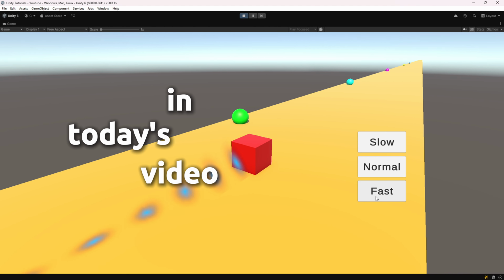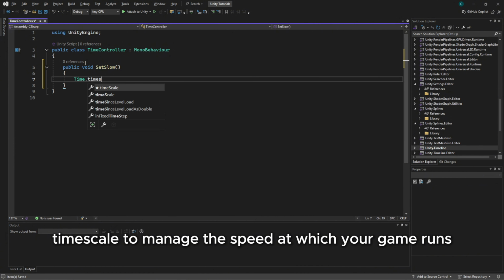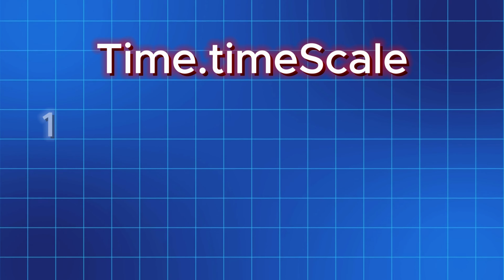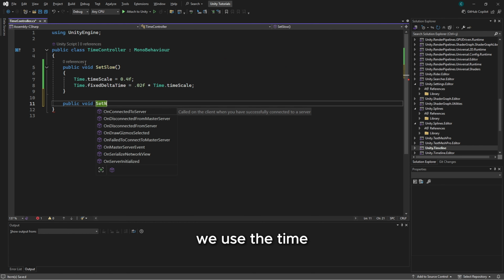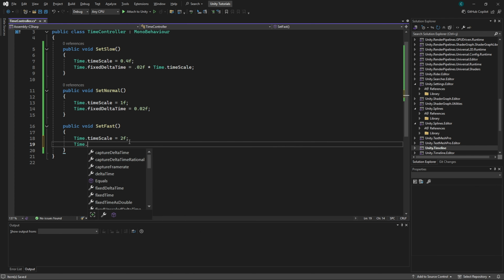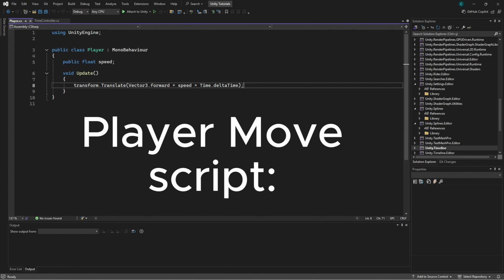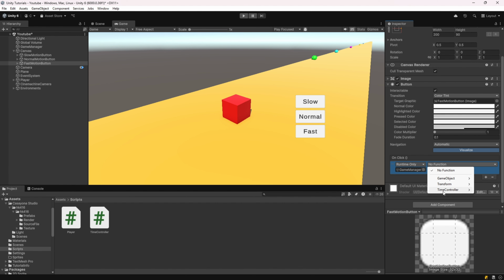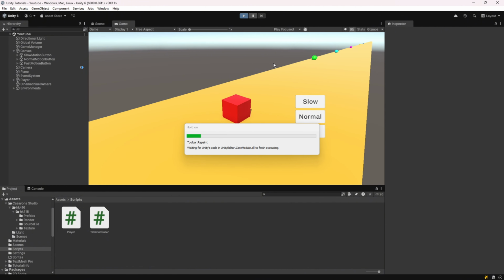How to Make Slow Motion & Fast Motion in Unity with One Script!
Want to add slow motion or fast motion to your Unity game?

In this quick and easy tutorial, I’ll show you how to control time in your game using just one simple script perfect for adding drama, speed, or style to your gameplay!

This is a beginner-friendly tutorial with clean code and a simple scene setup.
Whether you’re making an action game or just experimenting, this method will boost your game visuals instantly!

🕒Timestamps:
00:00 - Intro
00:08 - Writing the TimeController Script
00:30 - What is Time.timeScale?
01:35 - Connecting Buttons to Script Functions
02:10 - Testing